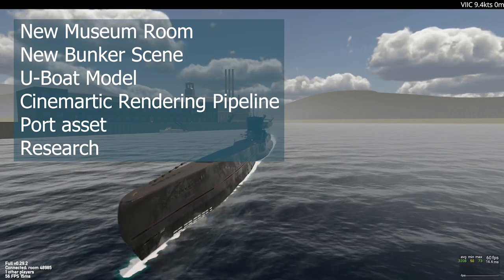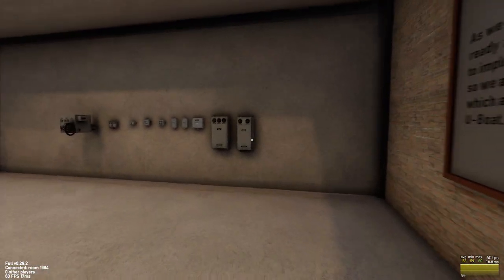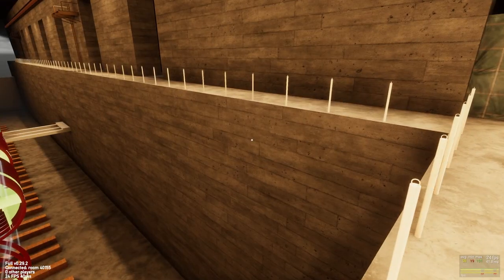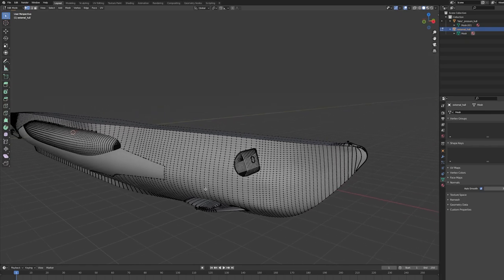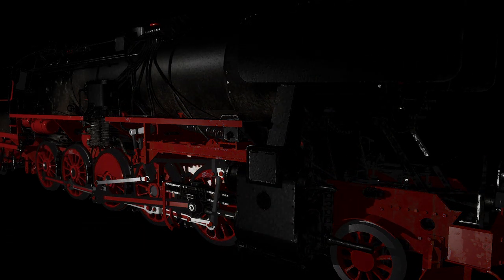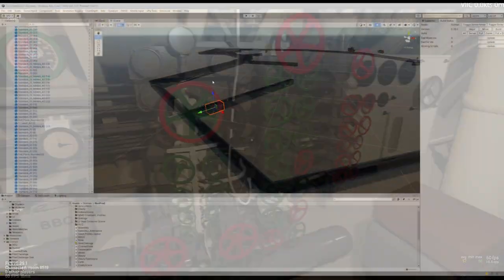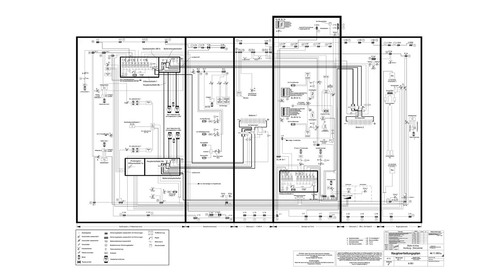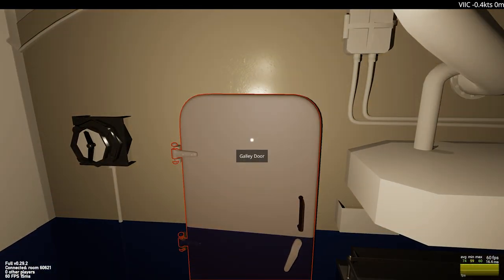Mid Year 2022 Update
0:00 - Intro
0:33 - New Museum Room
1:56 - New Bunker Scene
2:36 - U Boat Model
3:26 - Cinematic Rendering Pipeline
5:17 - New Features
6:05 - Port Assets
6:30 - Research
7:26 - MMO